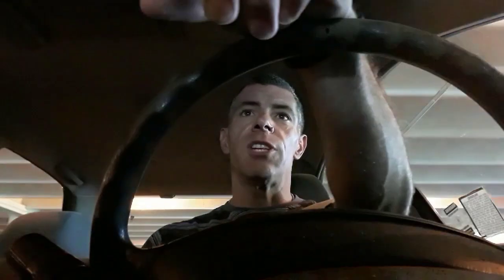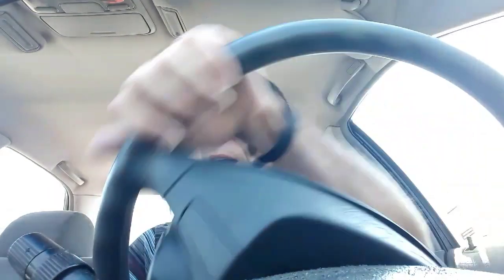Talkin' DENTURES: Q & A re: DenSureFit, Surfing and Dentures, Eating Expectations for Newbies😁